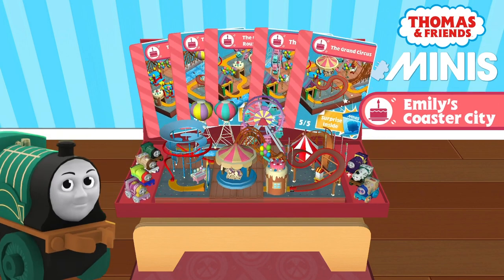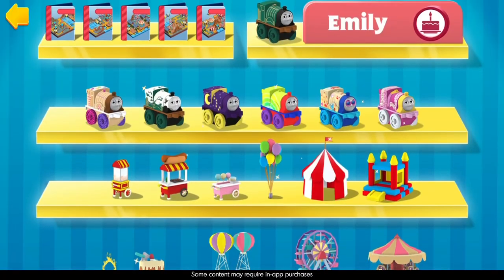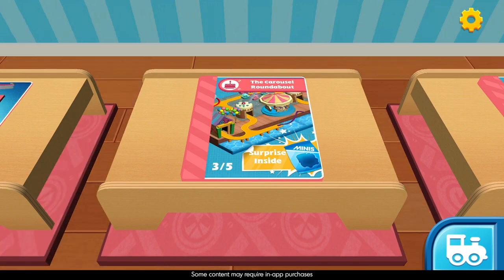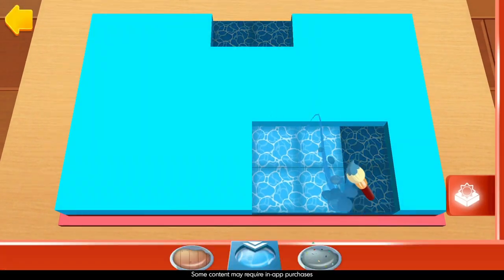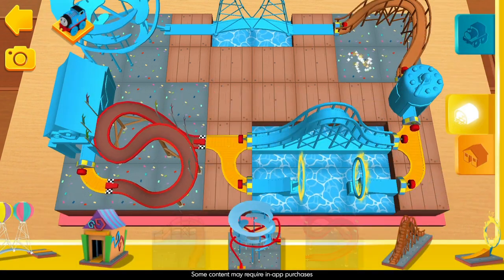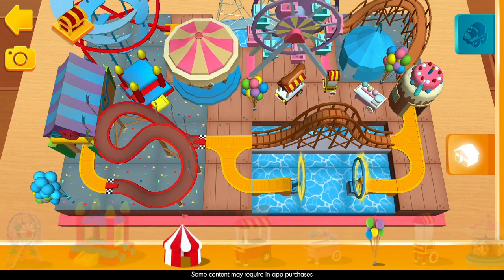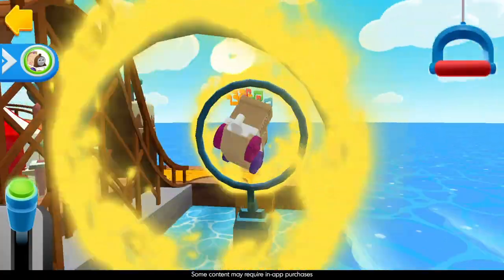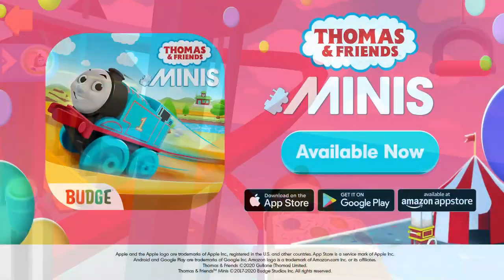How-To Build The Coaster City | Thomas & Friends MINIS | Budge Studios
Embark on a fantastic ride with Emily! Thrilling tracks, a ferris wheel, a carousel and much more are waiting for you in the Coaster City! Collect all the minis and toys!